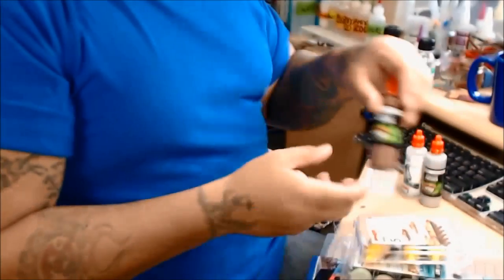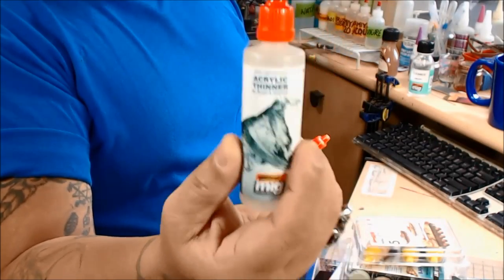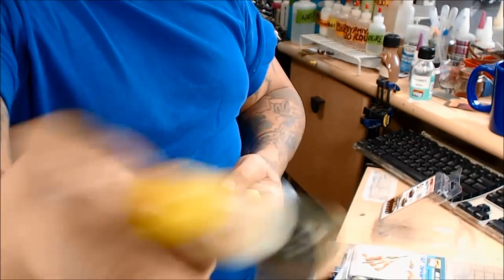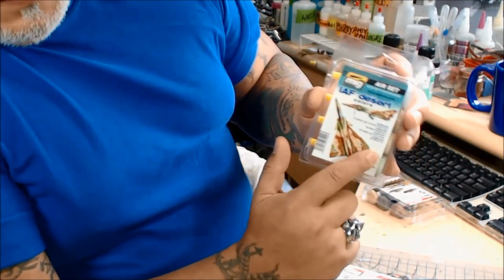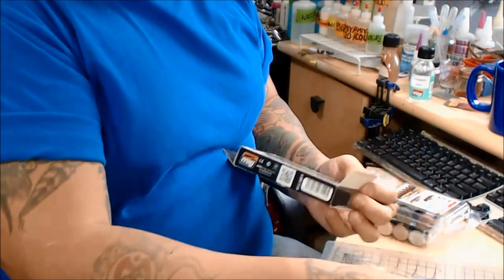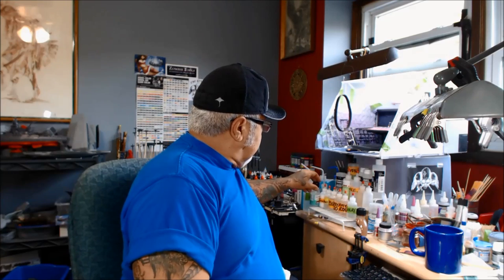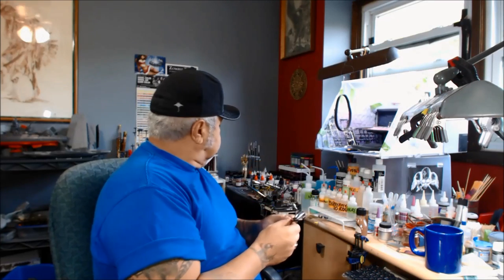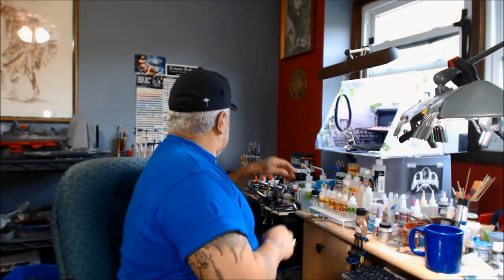A Product Review: Mig's Ammo Products and Magazine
A Special Thank you to my friend Iain Hamilton for sending me these products to review.